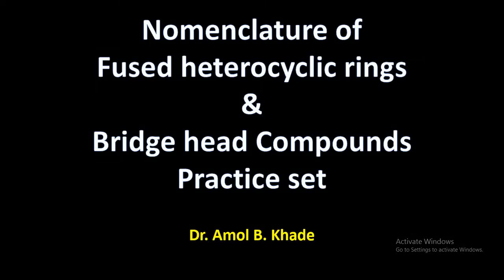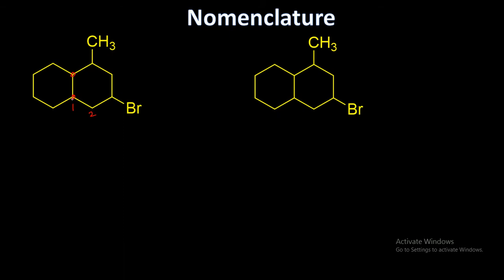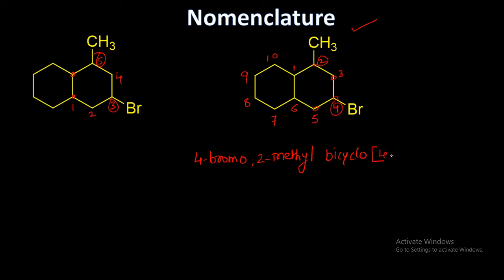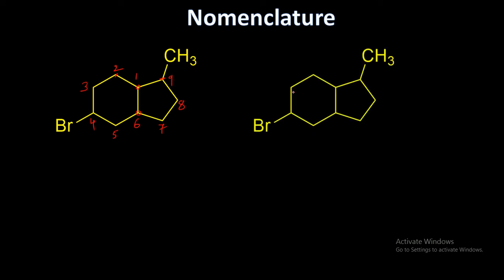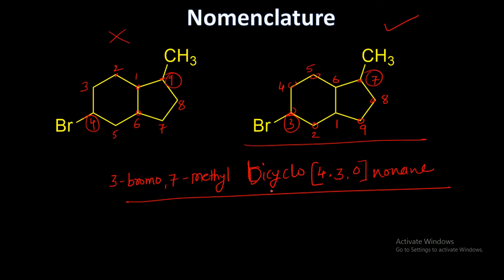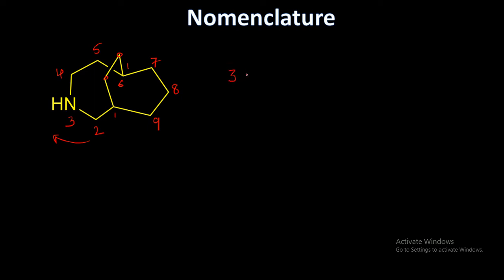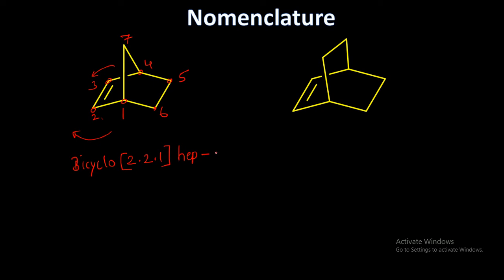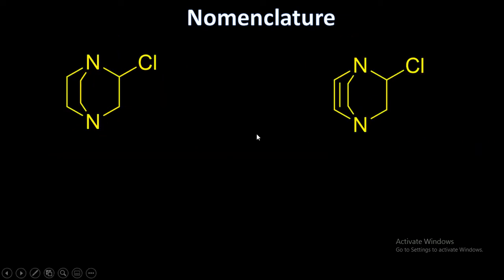Nomenclature of Fused heterocyclic rings & Bridge head Compounds Practice set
The video illustrates a systematic way to nomenclate fused bicyclic and bridgehead compounds in an easier way with some complex and diverse set of examples.

Nomenclature of Fused heterocyclic rings & Bridge head Compounds- Part 1